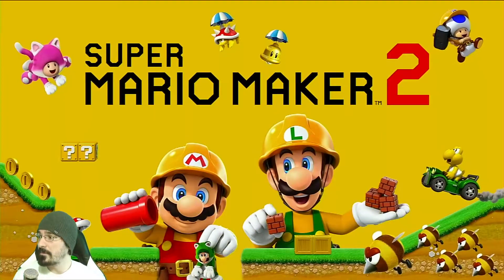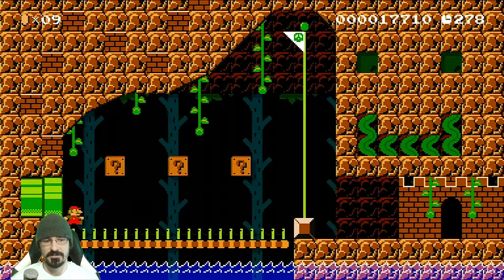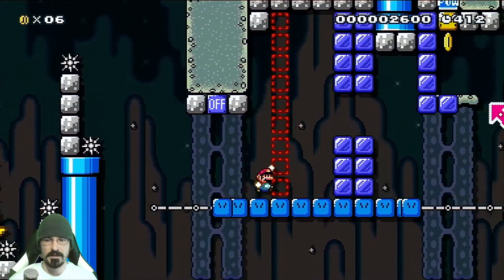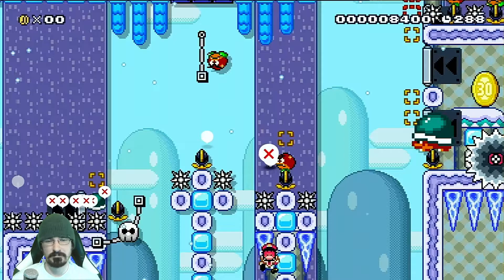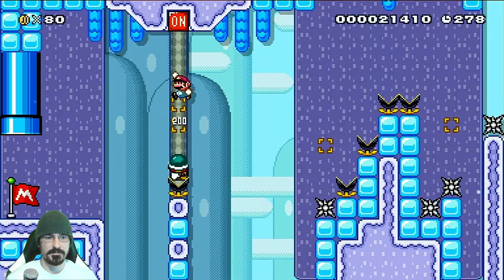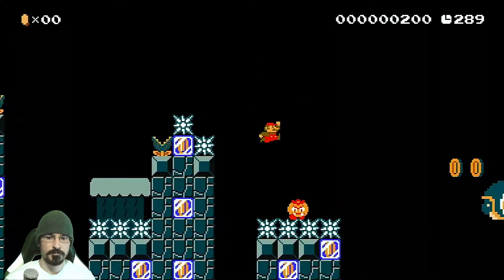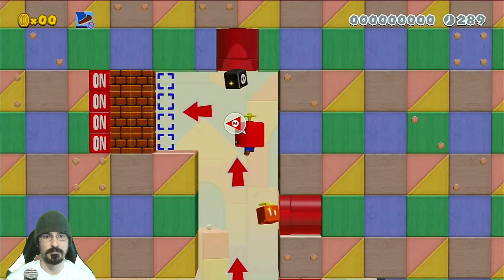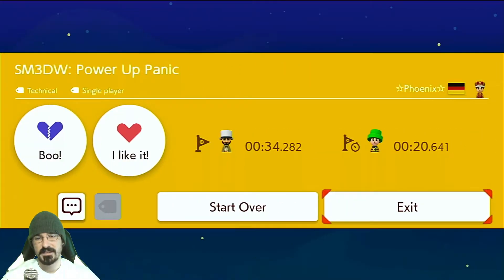Number 5 let me down! Weekly Top 5 Super Expert #14 [SUPER MARIO MAKER 2]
Today I continue my ritual of checking out the weekly top 5 most popular super expert levels in Super Mario Maker 2.  These are the most popular levels at the start of this week, if you refresh the filters now that very likely has changed.  For the most part we had some awesome levels, but there was one that just didn't cut it in my opinion.

Lakeside Buzzin' by Tuta29
FVH-2MD-6RF

Buried Paradise by Eli
7CH-5P8-CLG

Snow Peak Valley by MiamiSMM2
HT8-KS3-HYF

Shiny Cave Adventure by Geralt177
RH3-NPF-DGG

SM3DW: Power Up Panic by Phoenix
YT5-65N-HYF